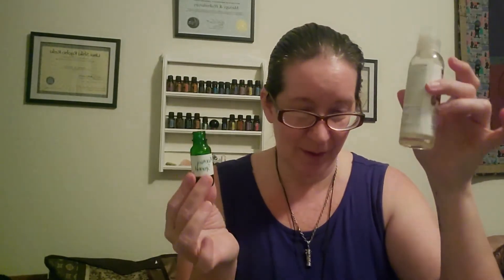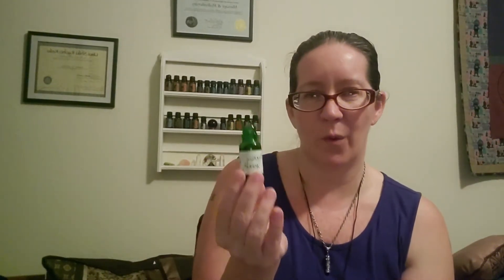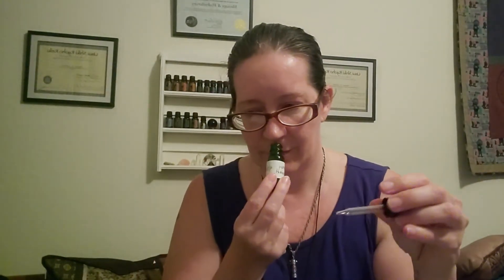making a Rosemary and Spearmint oil for scalp massage ✌❤🦄